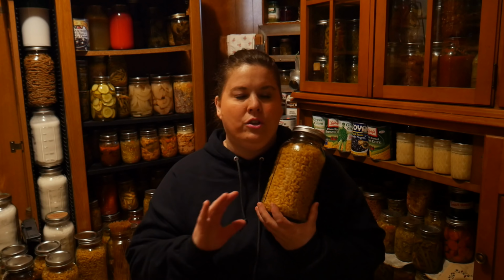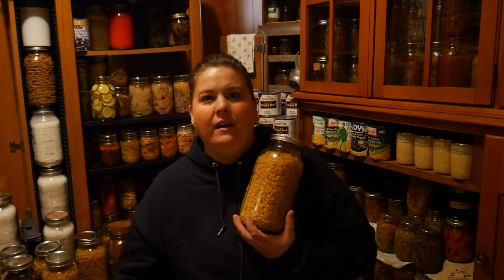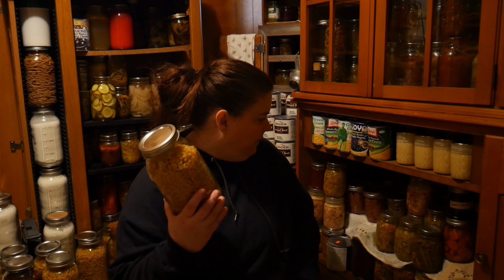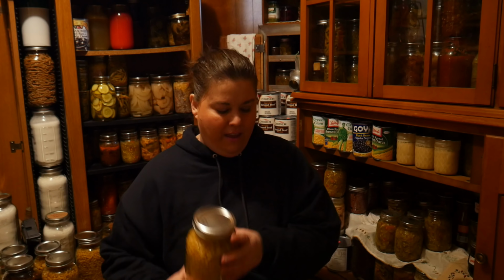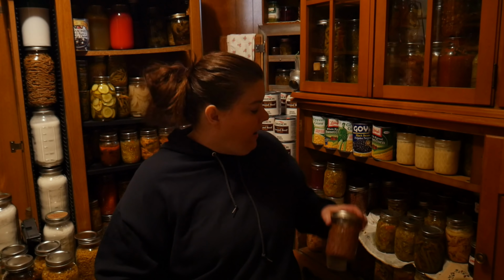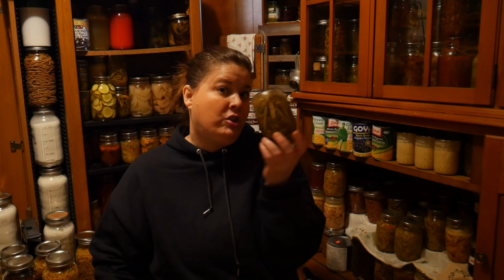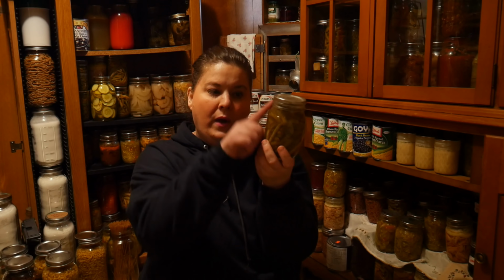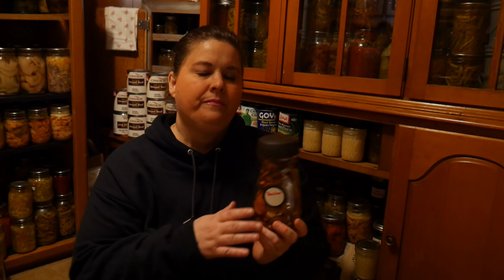ALL NEW ! Food Storage 101 ,If You Don't Prepare Now ,You Probably Never Will